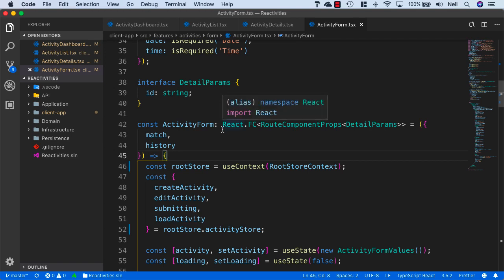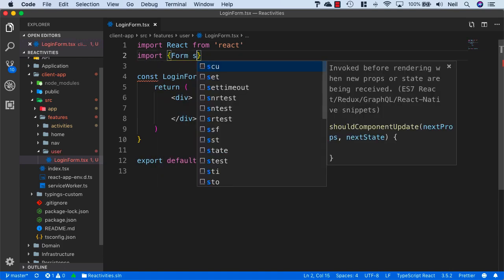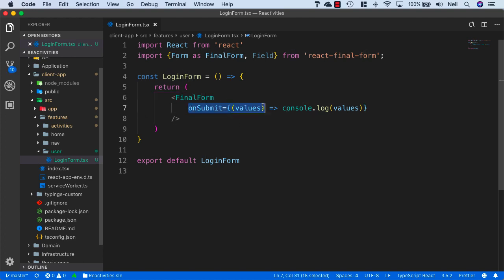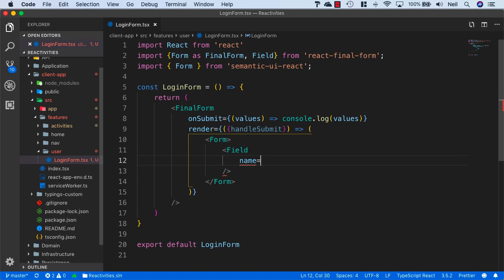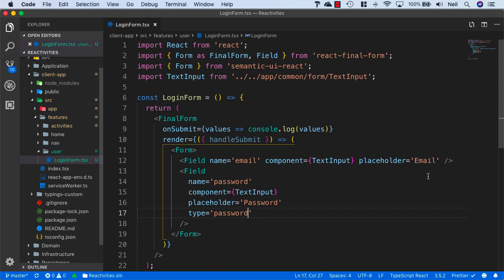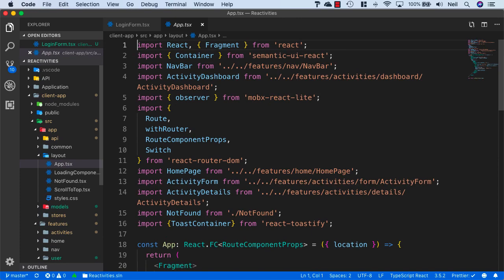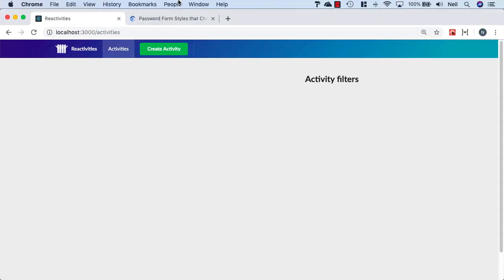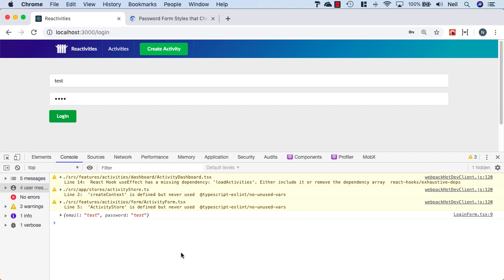Client side login and register Legacy Creating the Login form